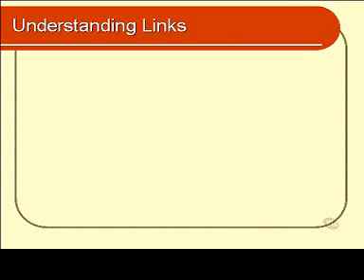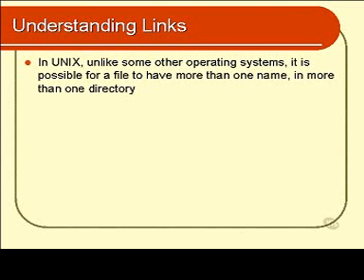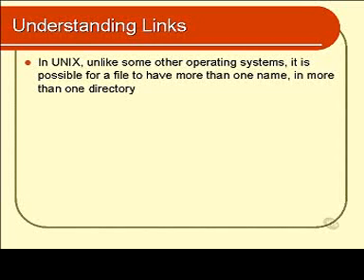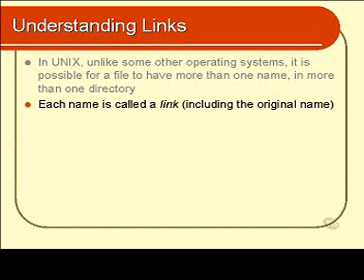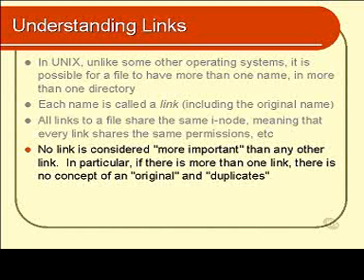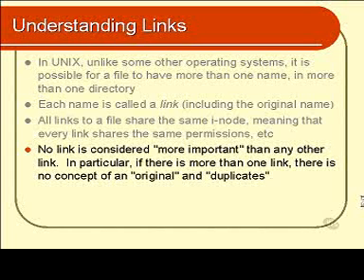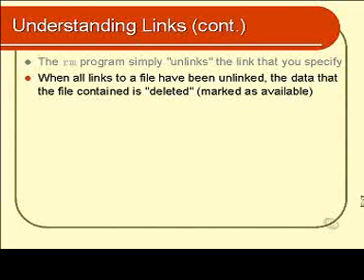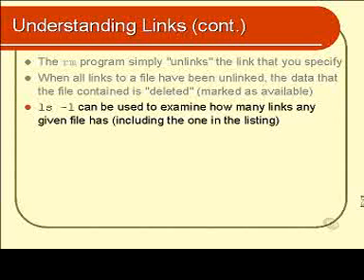Linux and Unix Basics :Understanding Links Part 1